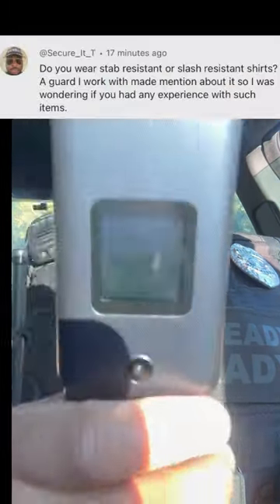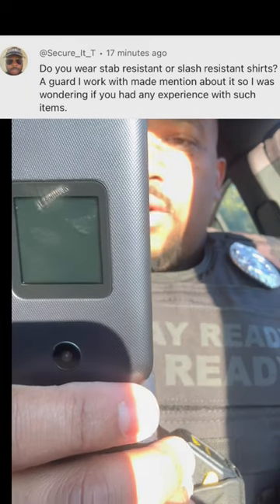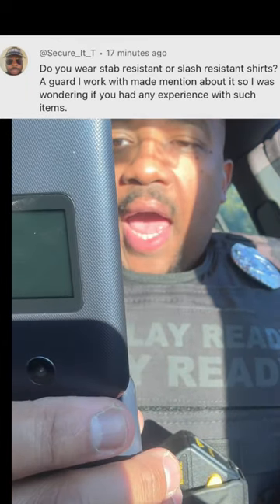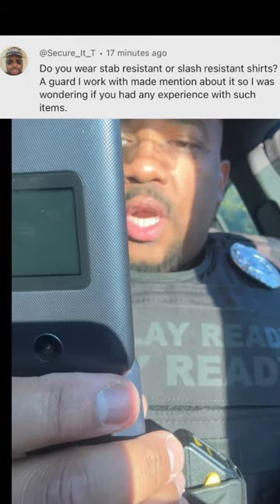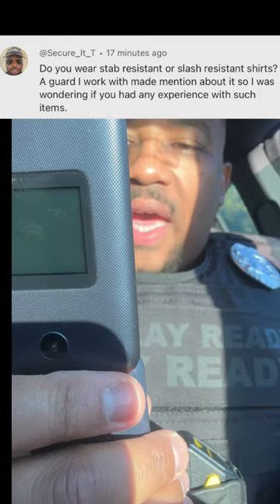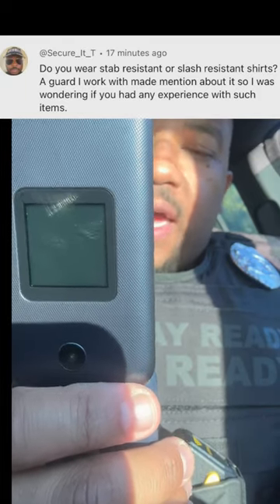Best Body Armor Armed Security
Level IV ICW Body Armor: Defeats Rifles, Stabbings